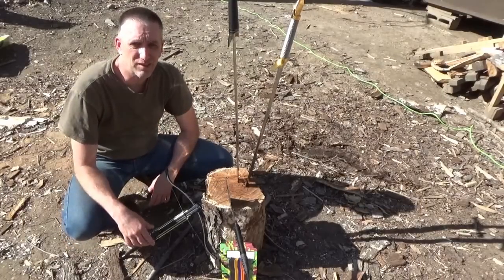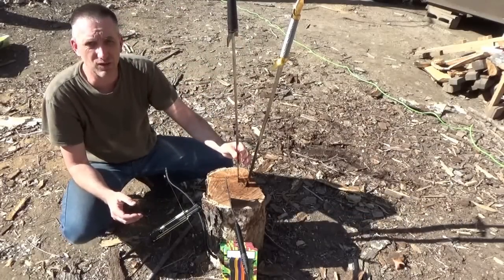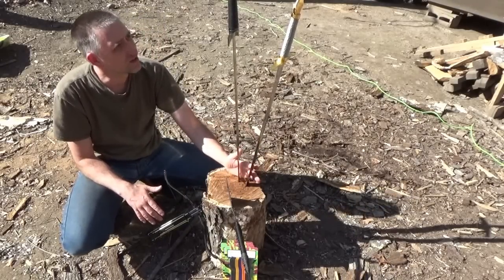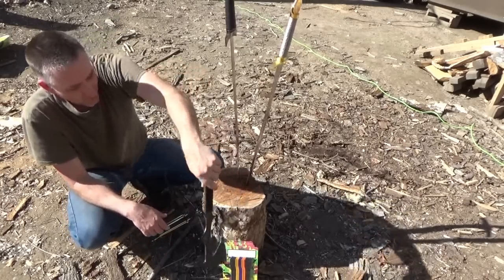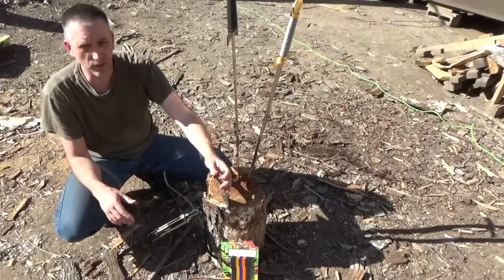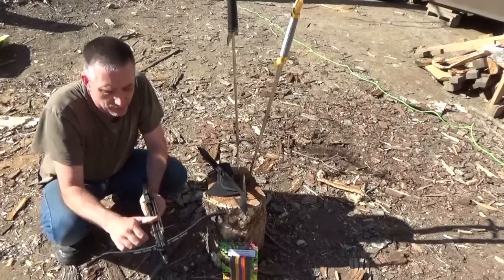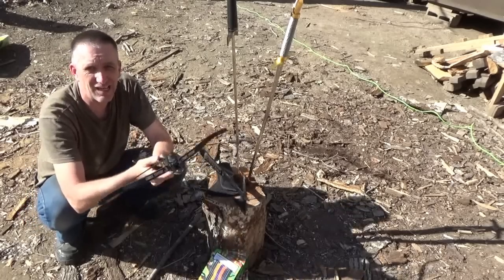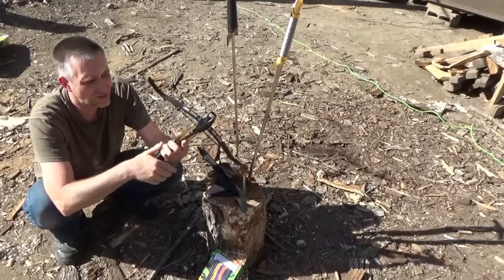Awesome Tactical & Survival Garage Sale Finds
Last weekend on the way home from a friend's place I saw a garage sale and stopped in for a look. The guy was a survivalist and had some cool tactical and survival gear for sale.

I picked up some nice gear that I figured would make some good videos in the future.

I got a pair of swords for only $5 each. I can use these in some videos. I plan to do some in air slicing of fruits and other things that an assistant will toss at me. Slicing a watermelon for a picnic is pretty cool with a sword as well.

But in a real world survival situation if they come and take our guns away we may be left with only knives and swords. A sword is better than nothing then.

You can hunt deer from a tree Indian style by jumping on its back and plunging the sword into the animal to provide meat.

I also got a United Cutlery Black Ronin battle ax for only $5. The reviews on this entry level survival hatchet are pretty good. I read that the paracord comes of right away but the battle ax is quite good and popular with its owners. It costs around $30 on Amazon.

I plan to do some thorough testing with this survival hatchet later on.

I also picked up a crossbow pistol and 60 brand new bolts for only $10. This crossbow pistol is rated at 80 pound draw and shoots an arrow at 162 fps. Now that is quite impressive for a crossbow pistol.

This is also a very affordable crossbow. Here is the link on Amazon

Even someone on a budget can find tactical and survival gear at an affordable price if they look around. Flea markets and garage sales are the best way to get your survival gear on a budget.

Troy

TR Tech Tactical